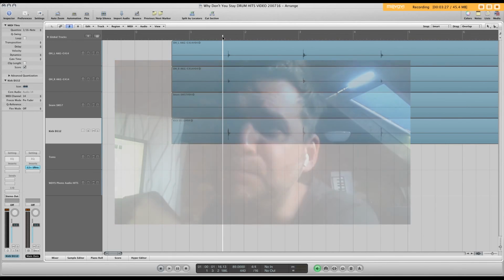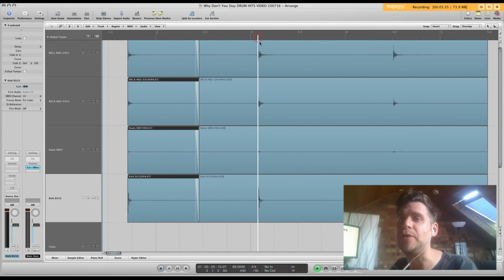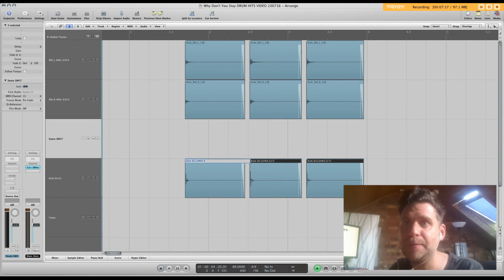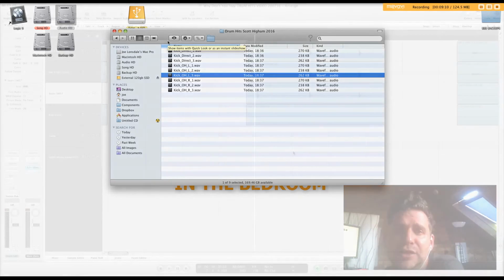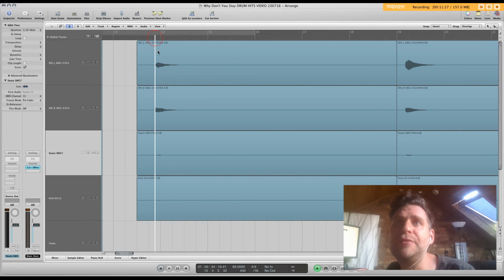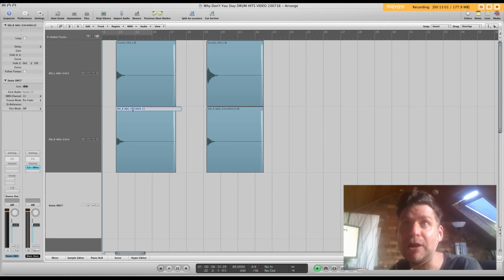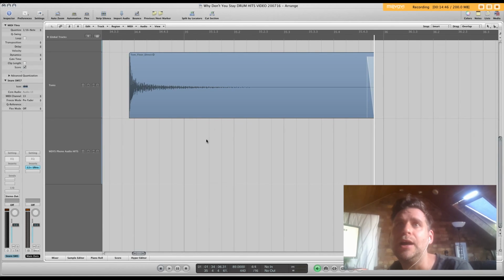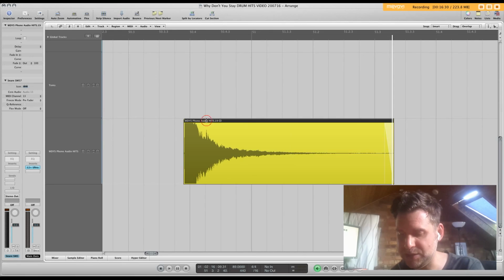#8 - Editing 'Hits' from the 'Why Dont You Stay?' drum recording session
Editing 'Hits' from the 'Why Dont You Stay?' drum recording session.